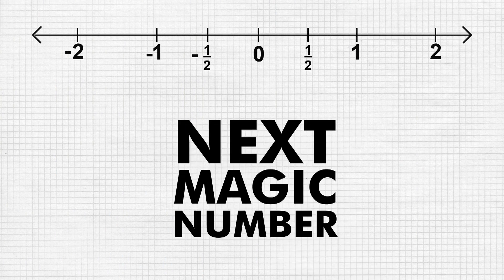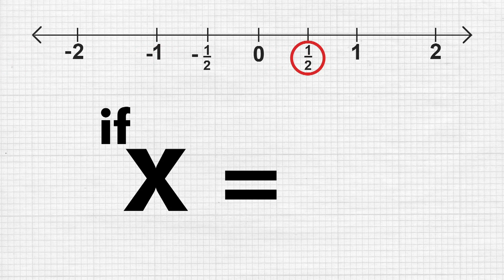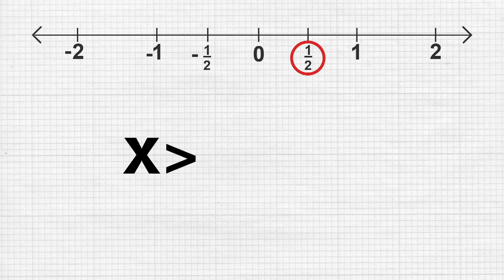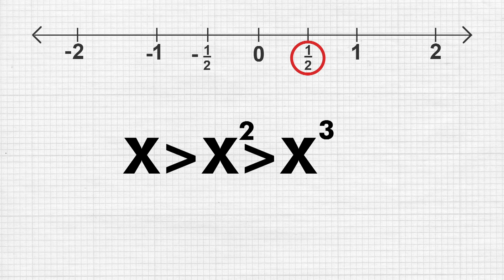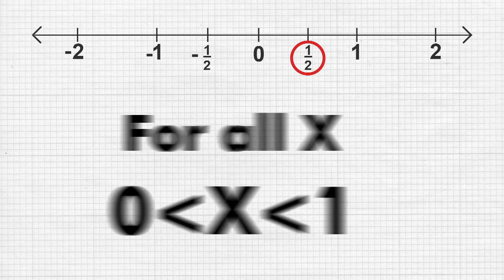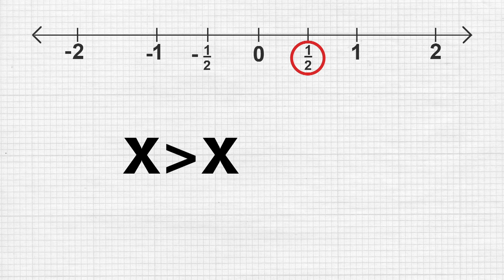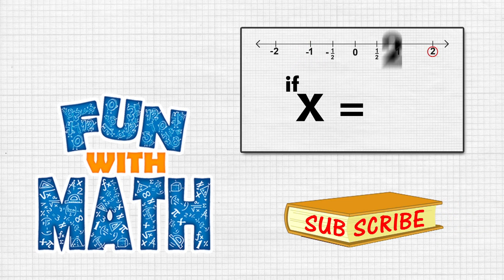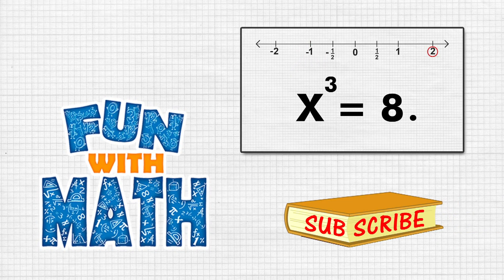Fun With Math - Magic 7 Numbers | X=Half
Fun With Math - Magic Number 7 | X=Half